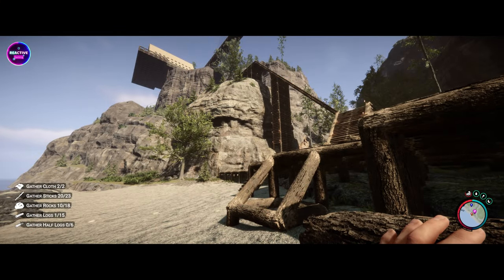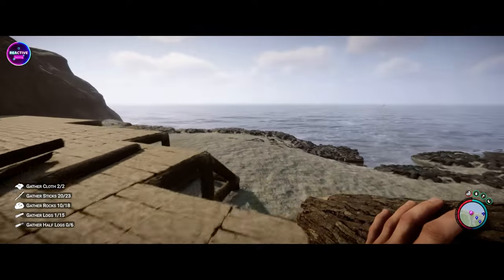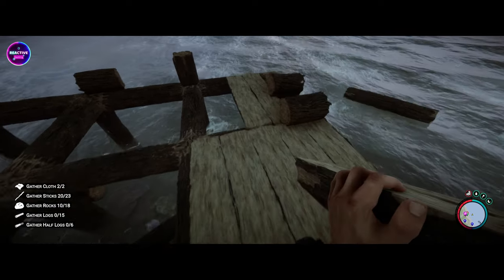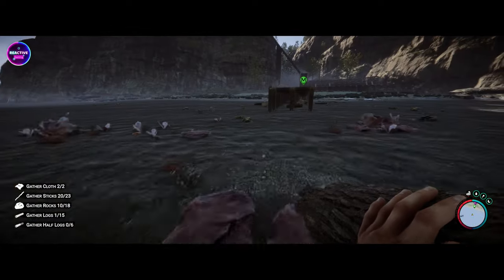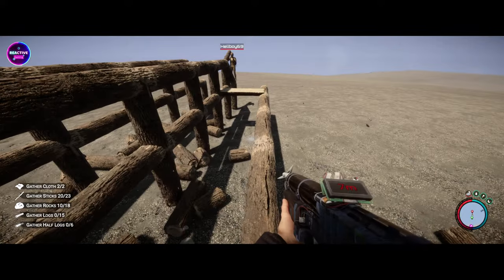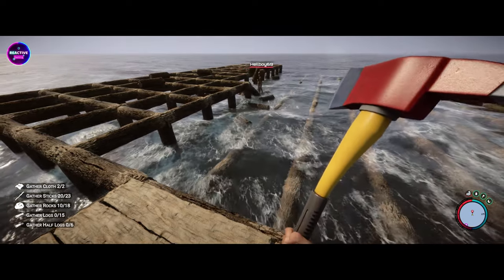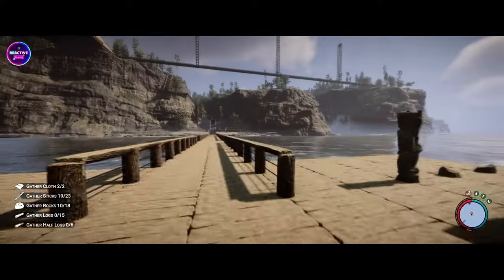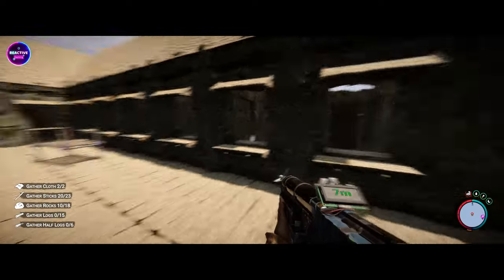Epic Ocean Pier Build: Shopping, Dining, and Staircase Challenges! Sons Of The Forest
Join us in the latest episode of Reactive Gaming as we embark on an epic construction project in Sons Of The Forest! Today, witness the creation of a stunning ocean build featuring a massive pier with panoramic ocean views, complete with shopping and dining experiences. As we make enhancements to the staircase, thickening it for durability and aesthetics, we encounter unexpected challenges with twisting and breaking. From architectural innovations to troubleshooting setbacks, experience the highs and lows of our construction journey in Sons Of The Forest!

🏖️ Build Highlights:

Epic Ocean Pier with Shopping and Dining Attractions
Staircase Enhancements: Thicker and Better
Unforeseen Challenges with Twisting and Breaking Chairs
Architectural Creativity and Problem-Solving
🔨 Staircase Enhancements:
Witness the transformation of our staircase as we strive for improved functionality and visual appeal. Despite encountering obstacles along the way, our dedication to excellence drives us forward in our construction endeavors.

🪑 Chair Challenges:
Experience the frustration and ingenuity as we navigate the unexpected twists and breaks in our chair construction. Despite setbacks, we remain resilient in our pursuit of a flawless build.

🎥 Watch the entire video for:

Inspiring Ocean Pier Construction
Insightful Staircase Improvements
Troubleshooting Stair Challenges

🌲 Reactive Gaming - Where Every Build Ignites the Imagination!